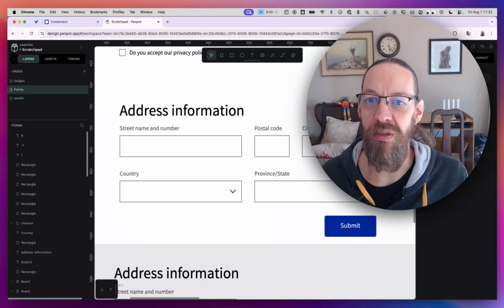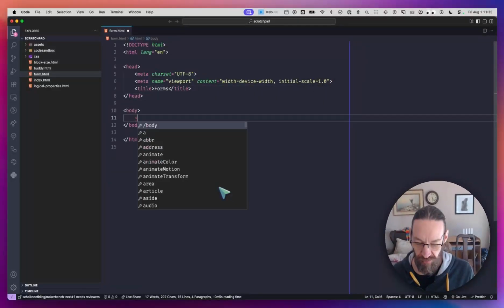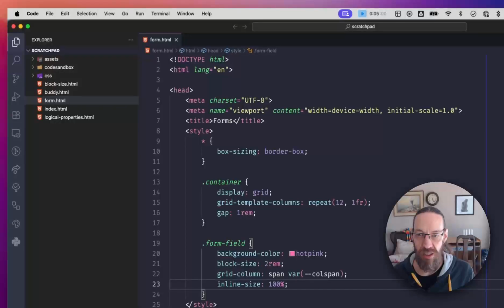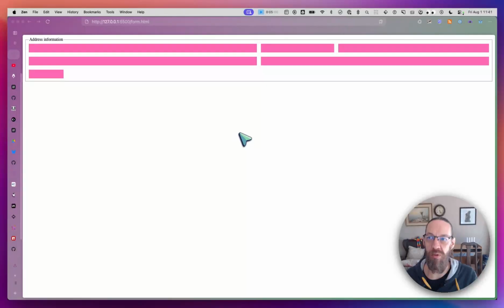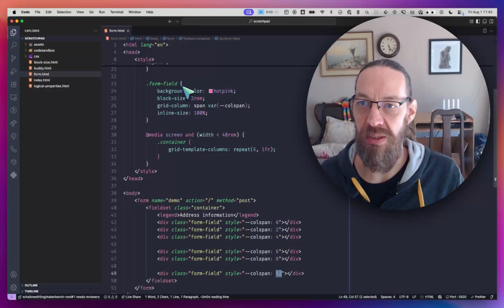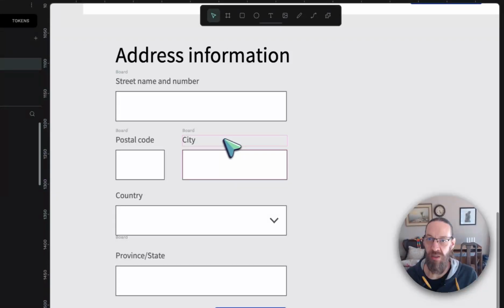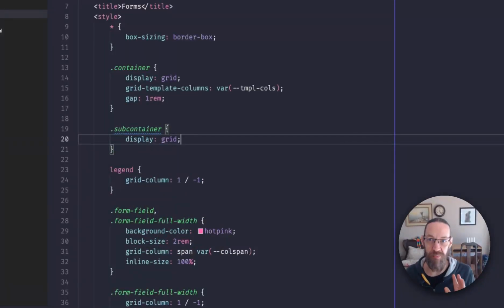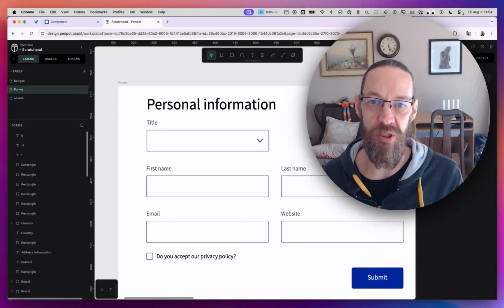Simplify Form Layout with CSS Grid and Subgrid - Frontend Engineering Explained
Laying out forms can be challenging, but thanks to modern CSS layout tools like CSS grid and the often overlooked subgrid, it does not have to be. Let us dive in and explore one way we can empower ourselves to make responsive form layouts with the power of CSS grid and a little sprinkle of subgrid.